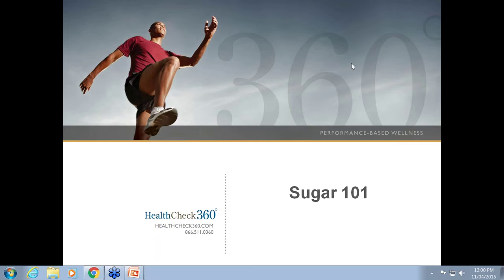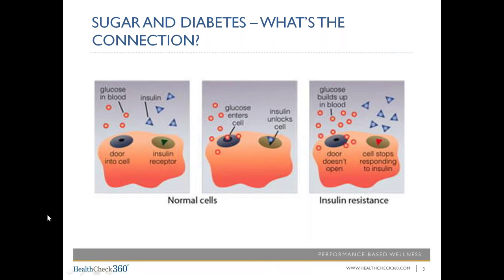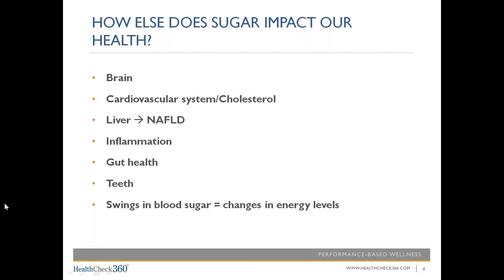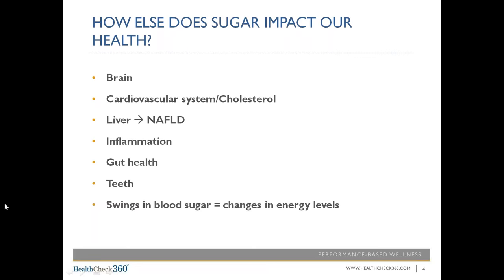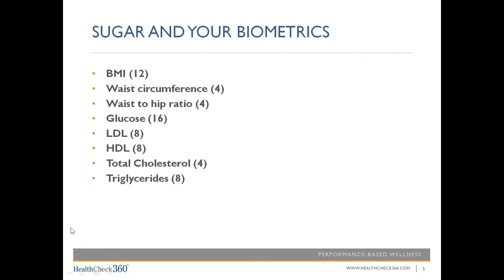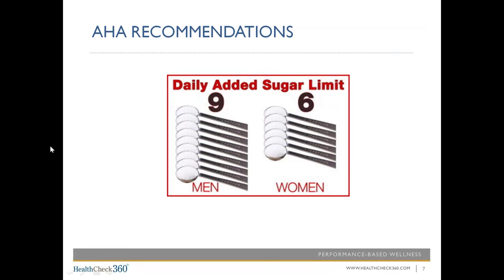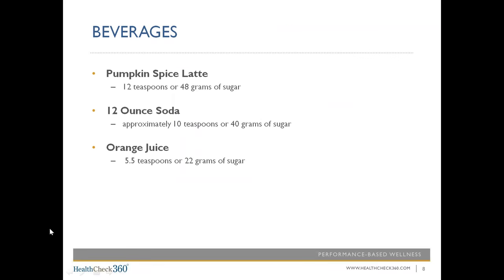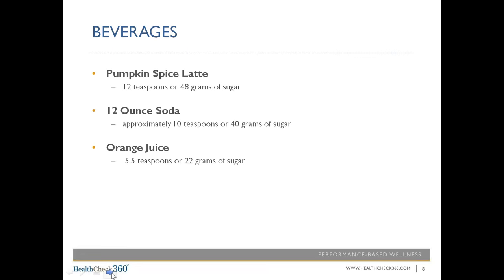What you should know about sugar | FREE WEBINAR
We'll tell you everything you need to know about sugar and how it affects your body.  Calories that sneak in through beverages are usually forgotten. This is especially true when we are talking about alcoholic or sugary drinks, including fruit juices and soda. These drinks can be found anywhere, tempting you at gas stations, schools, movie theaters, airports, your workplace, even at the gym. The average American drinks 400 calories on a daily basis!

Our app, myHealthCheck360, has more resources and tips to help you make smart choices!

Want even more?  Check out our blog and learn how to reduce your risk of breast cancer.

Our Chronic Condition Management program is here to help the population's health.